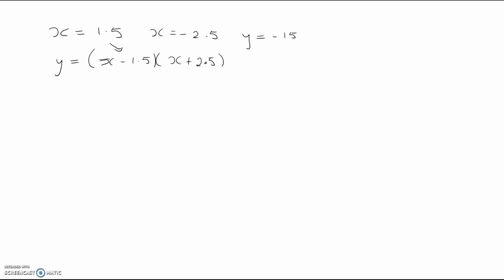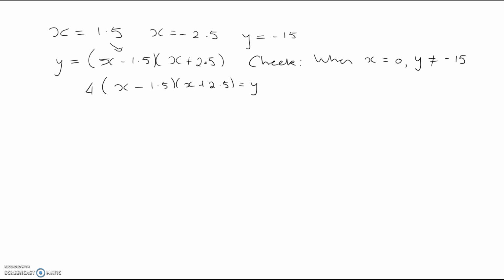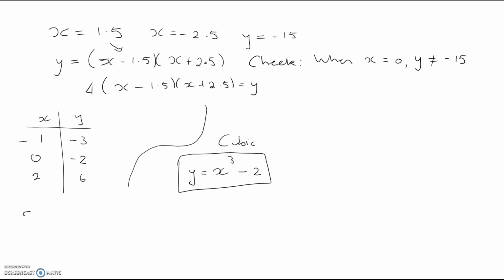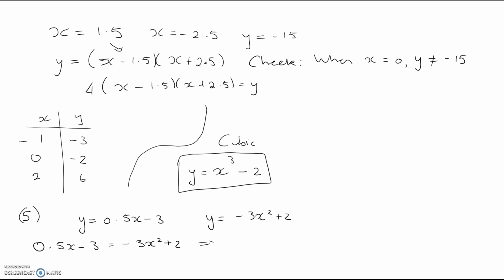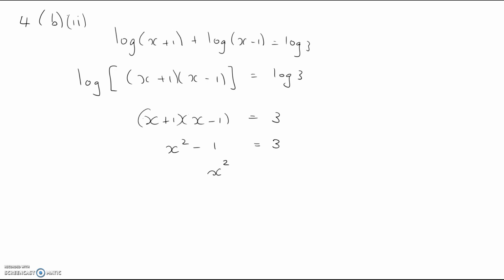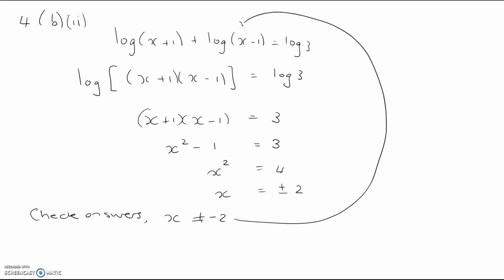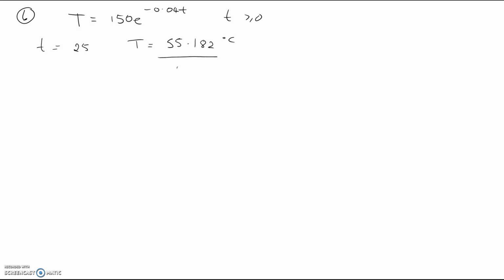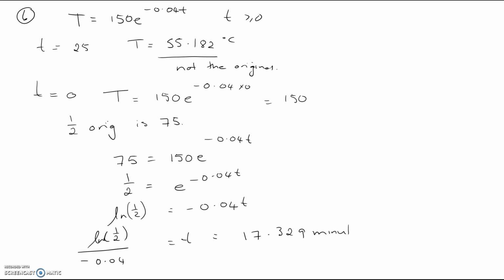DE4102 test rview part 2